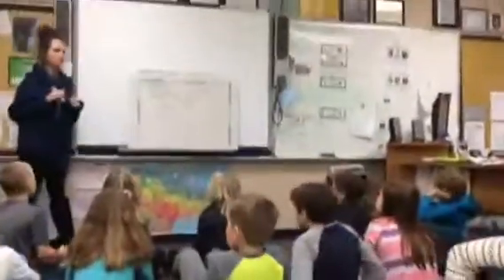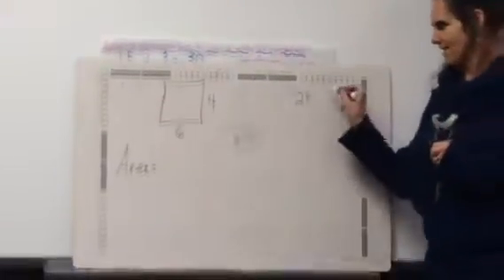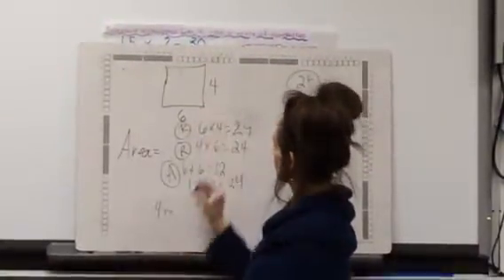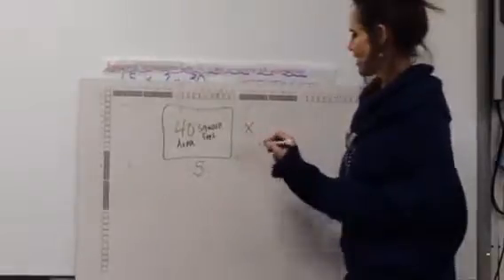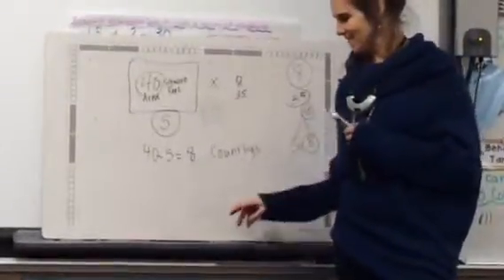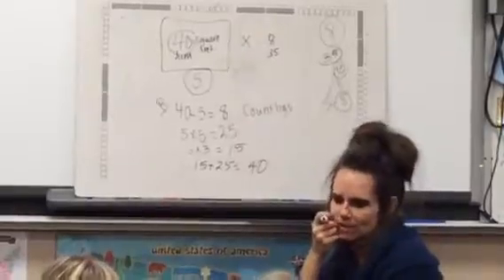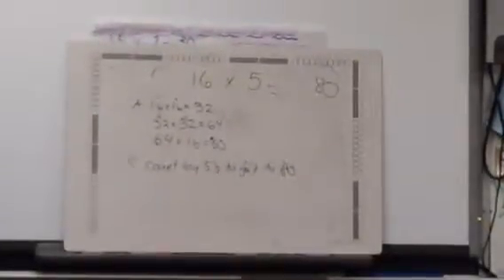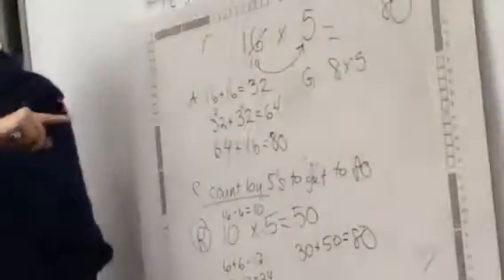Irregular Area Part 2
Math Talk